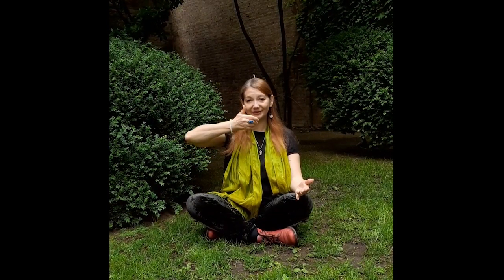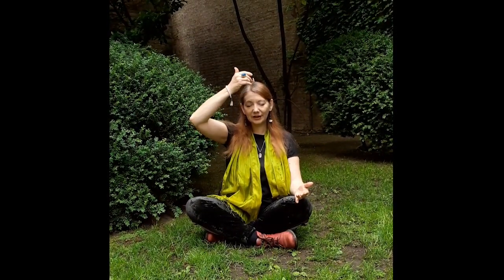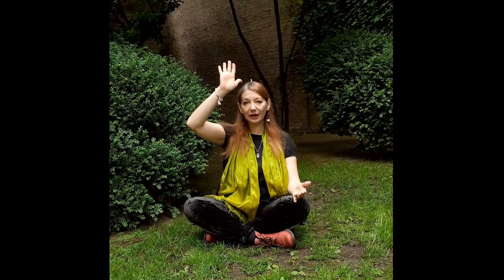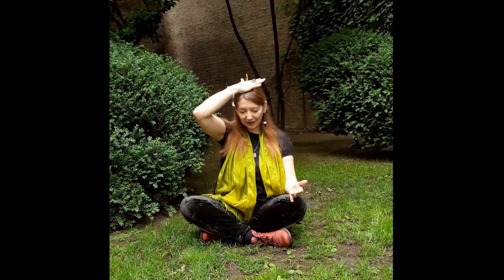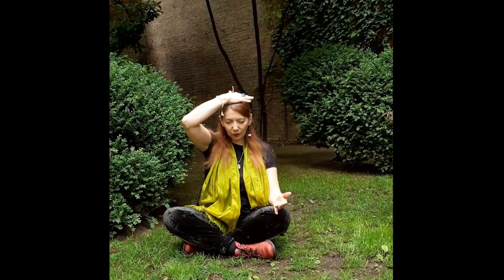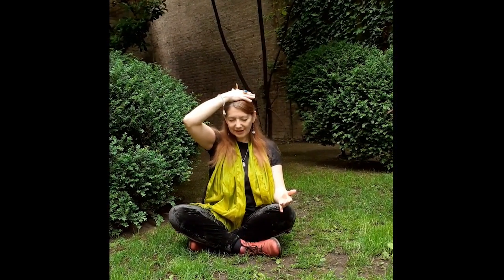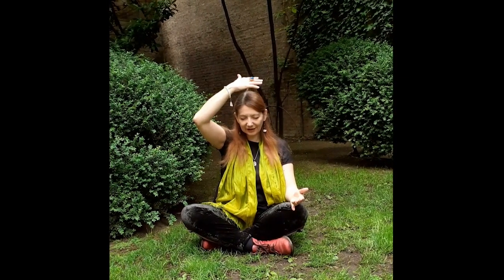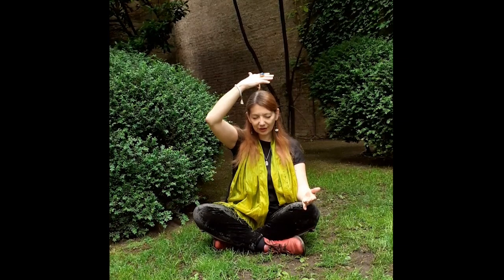CONNECT NOW FLASHMOB ENG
This tutorial video shows you how to participate in the event CONNECT NOW the meditation flashmob on May 5, 2020 at 12.00 CET. For info: sahajayogaitalia.it